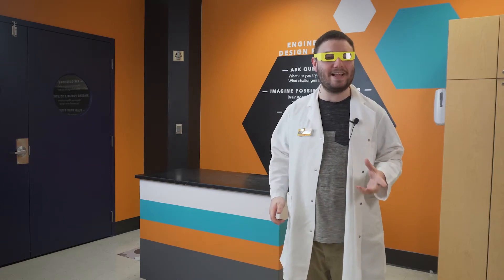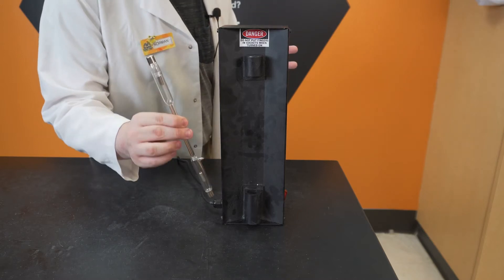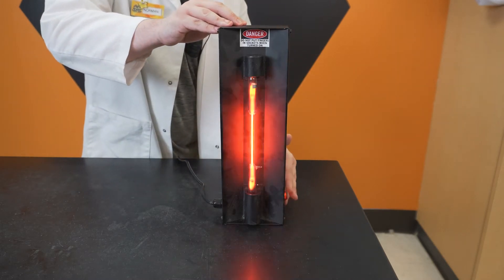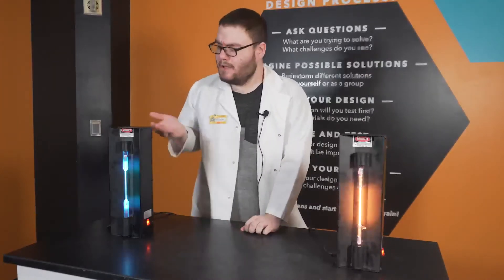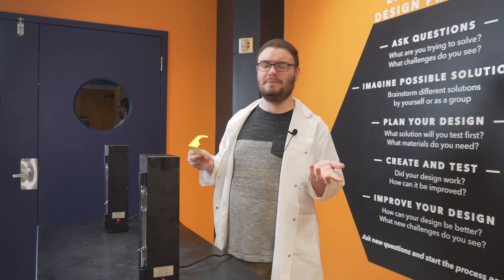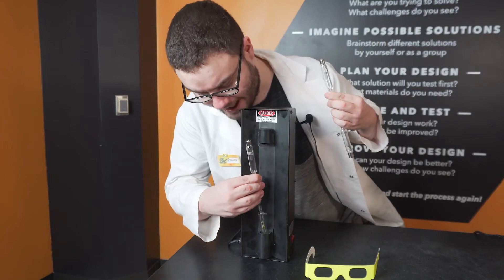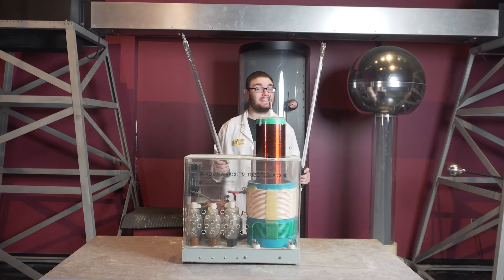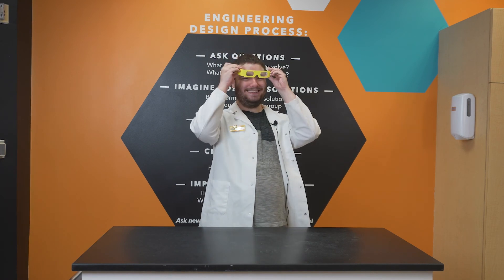The Power of NEON! - Sci Sparks